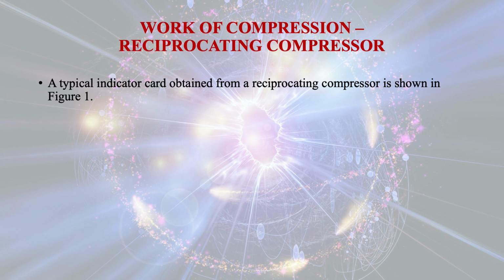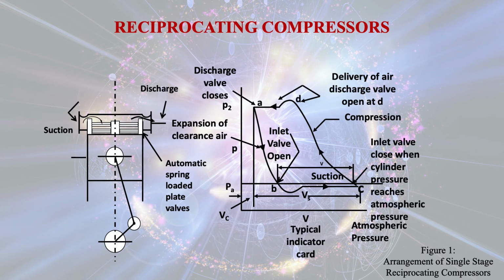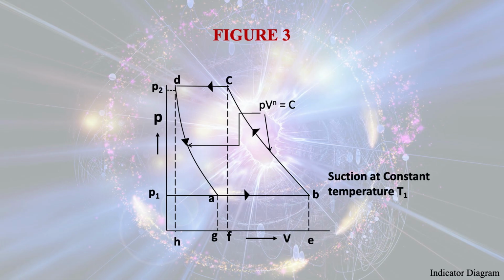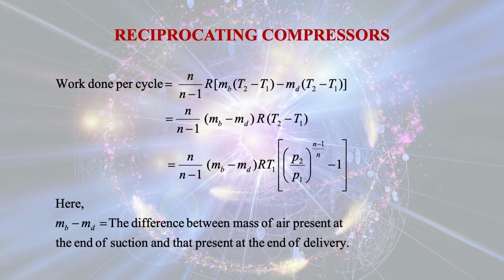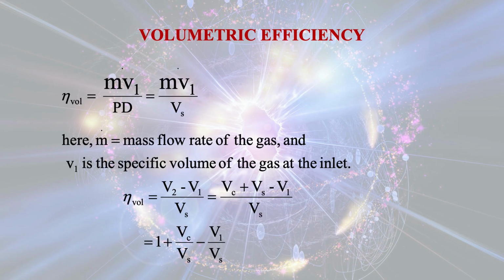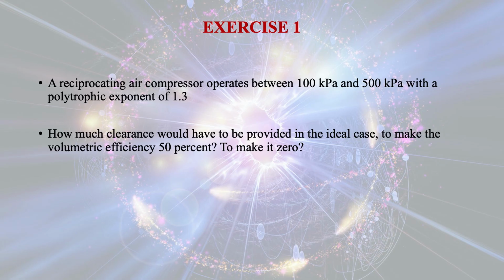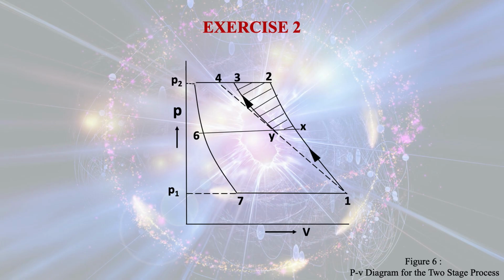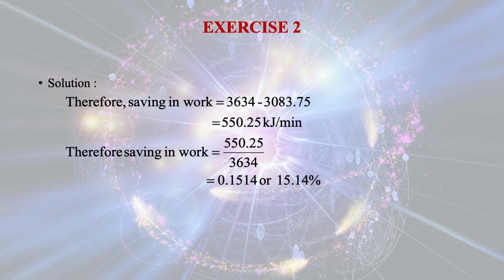Volumetric Efficiency of Reciprocating Compressors